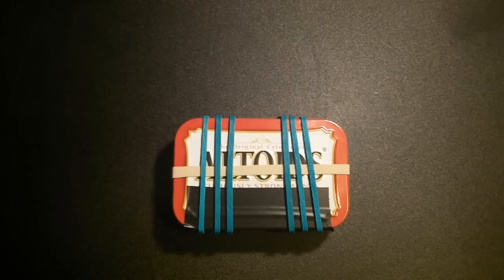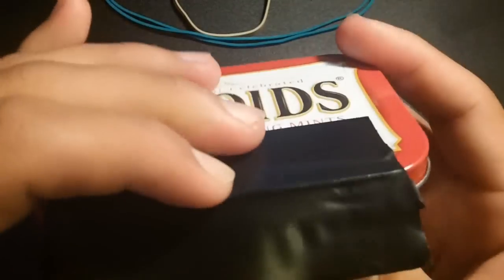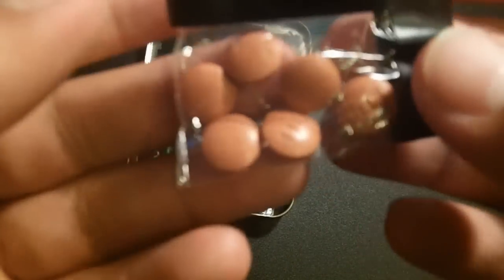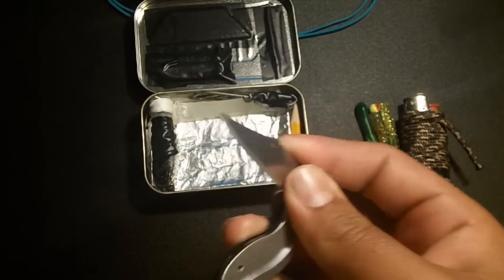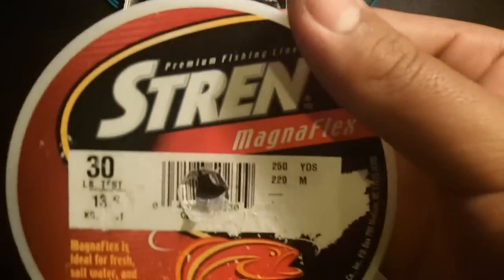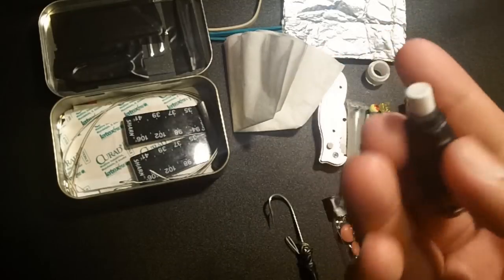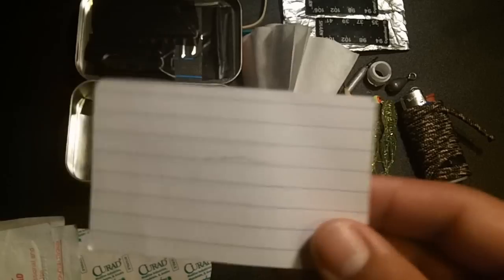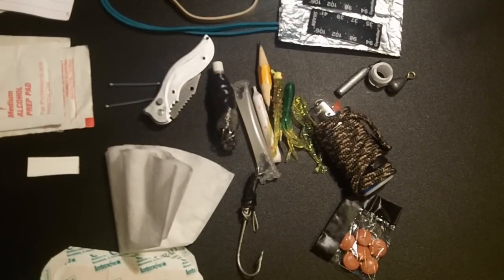Altoids Tin Survival Kit!